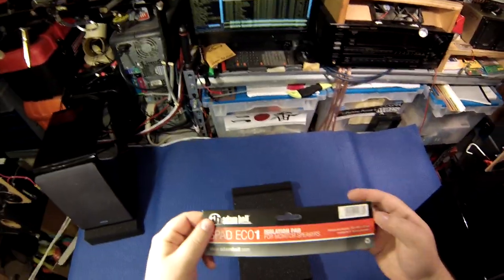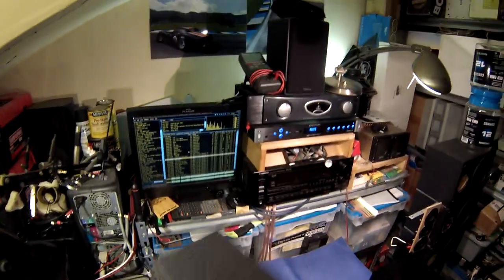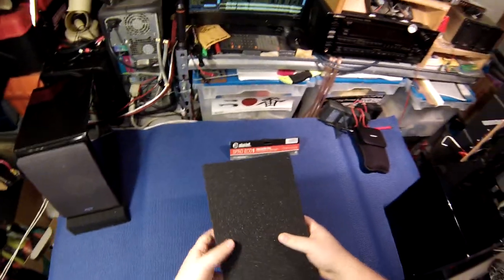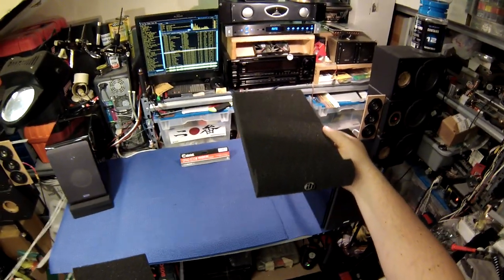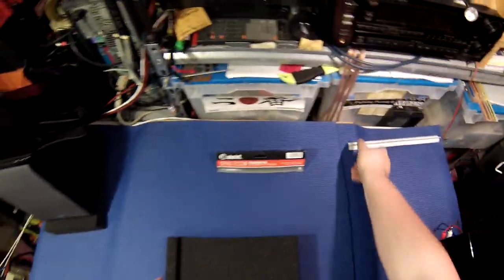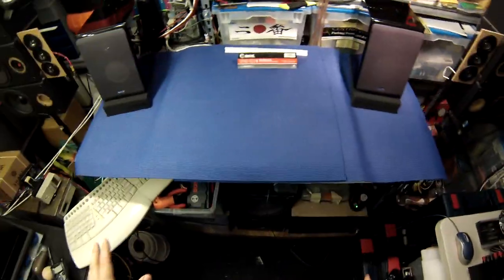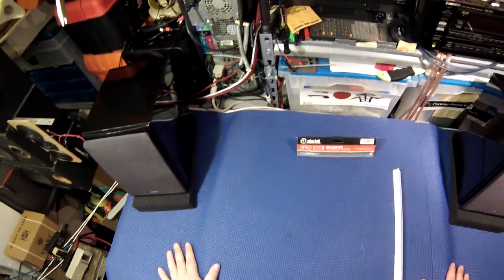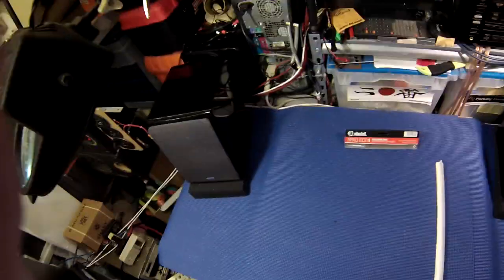Z Review - Adam Hall Monitor Pads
These are their smallest version there are also larger versions that are 10" wide

If you have speakers... and a desk... you may need these.

Also if you are interested those speakers are the Teac LH-265b's